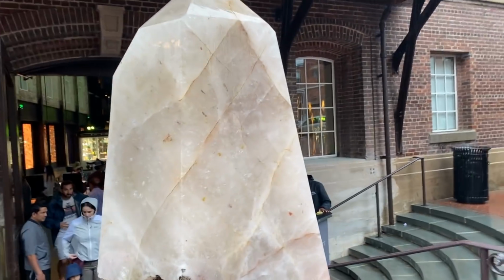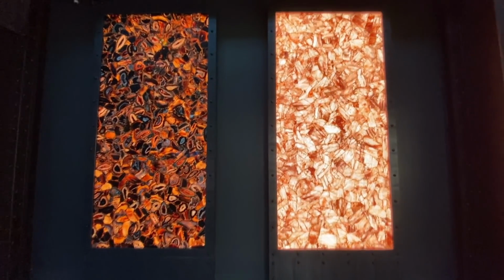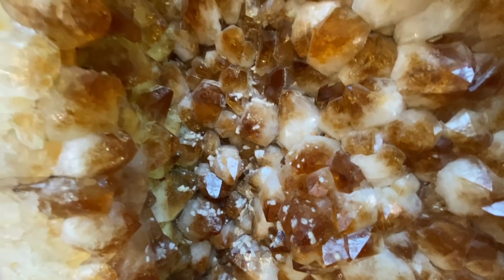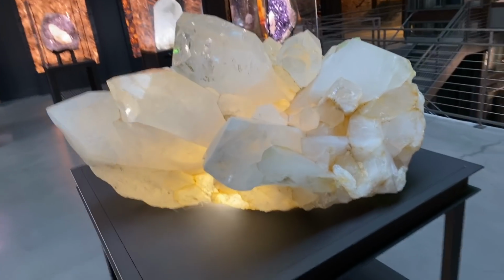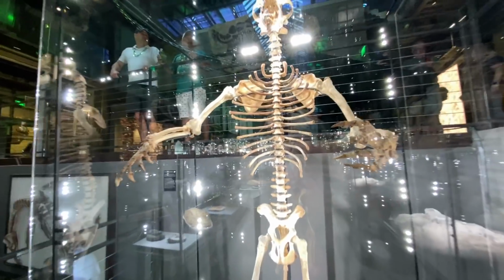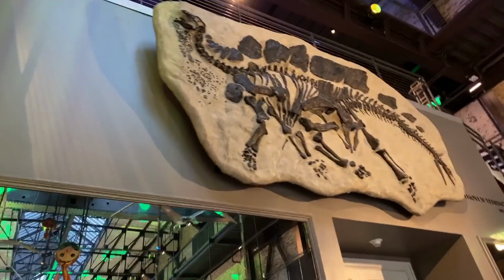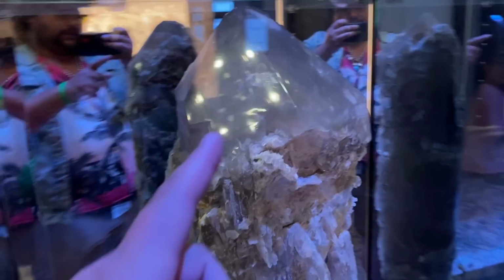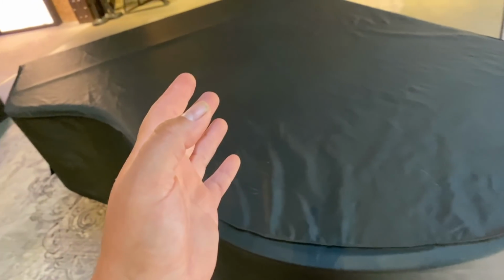Savannah GA JW Marriot Gem & Mineral Showcase